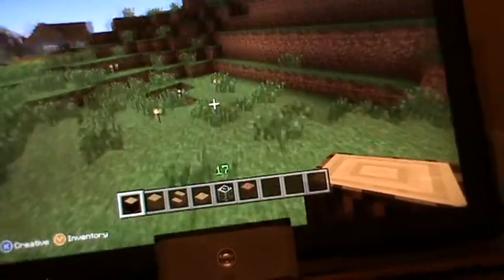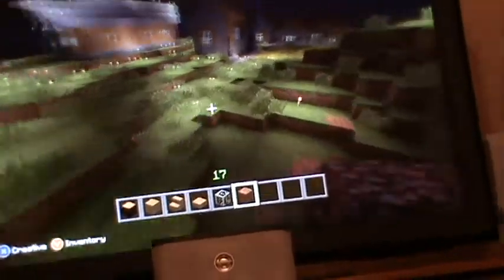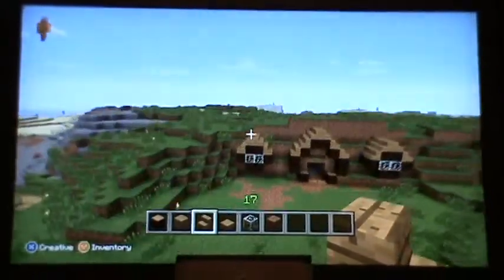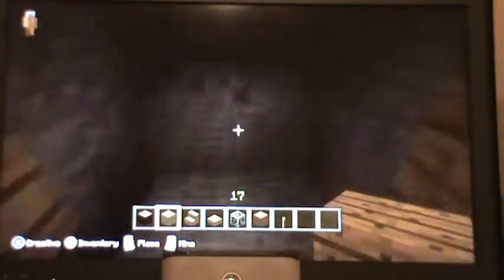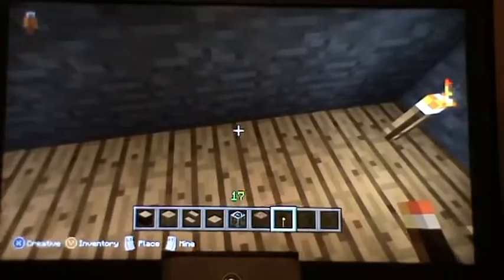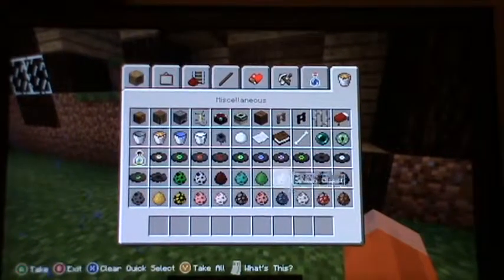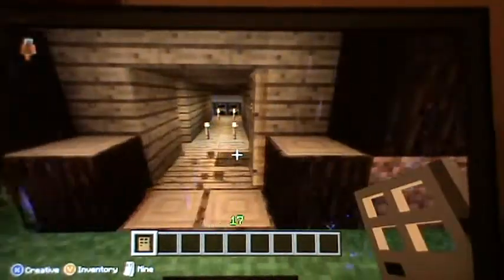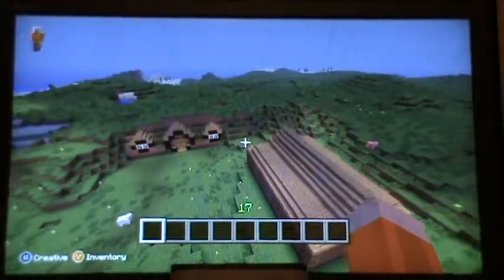minecraft farm ep2: Bilbo's hobbit hole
this is the newest addition to the minecraft's number one farm I hope you enjoy